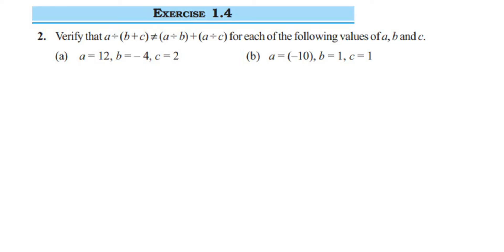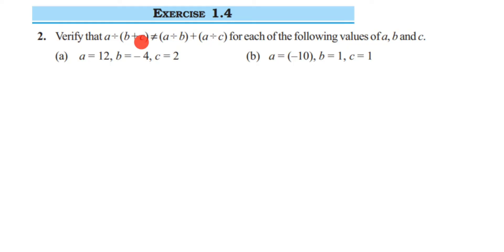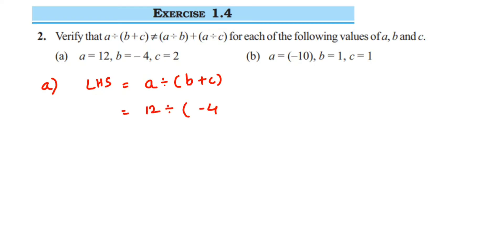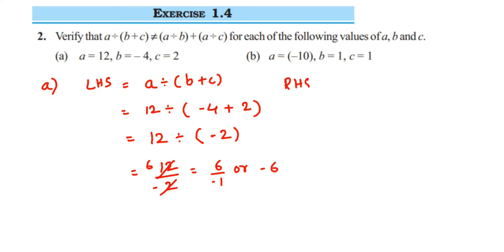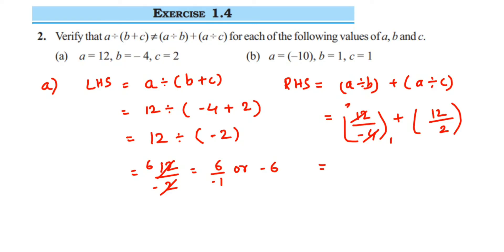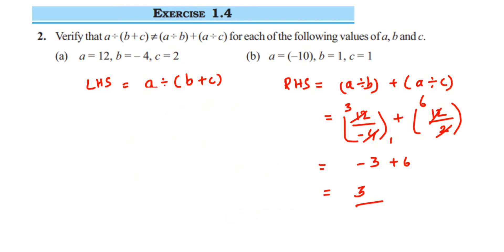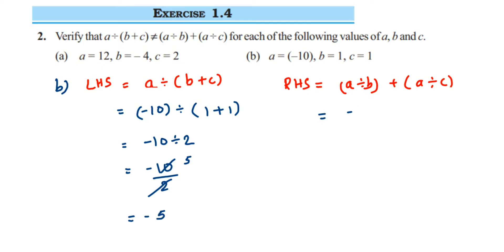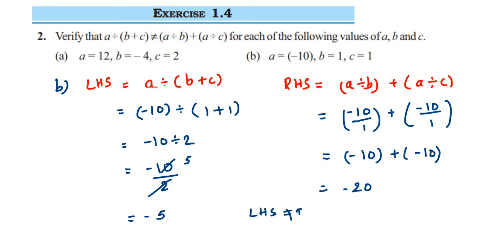Verify that: a ÷ (b + c) ≠ (a ÷ b) + (a ÷ c) for each of the following values of a, b and c.2q Ex1.4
Verify that: a ÷ (b + c) ≠ (a ÷ b) + (a ÷ c) for each of the following values of a, b and c.
(а) a = 12, b = – 4, c = 2
(b) a = (-10), b = 1, c = 1

2q Ex 1.4 Integers Class 7